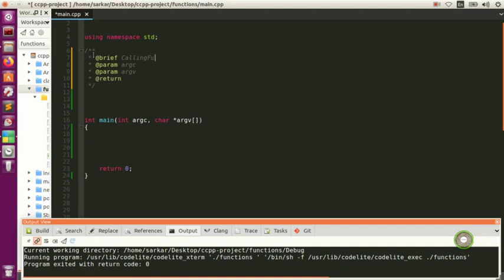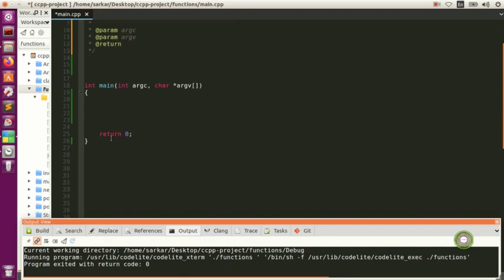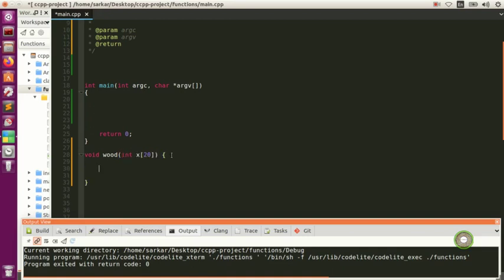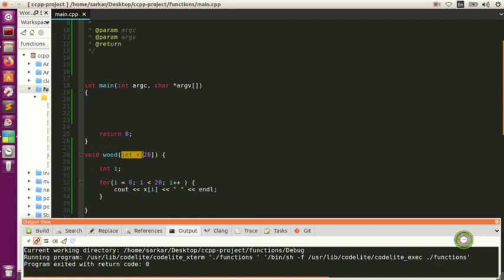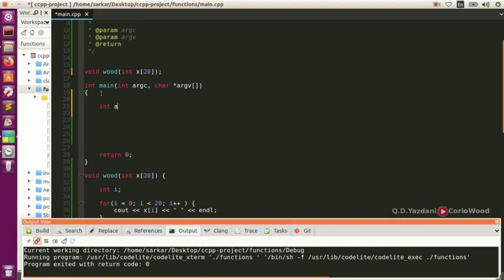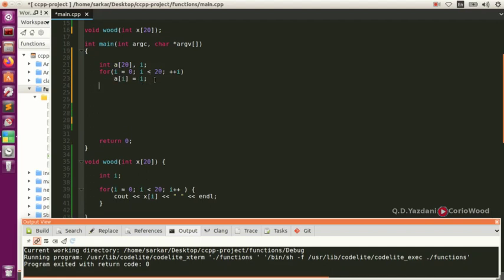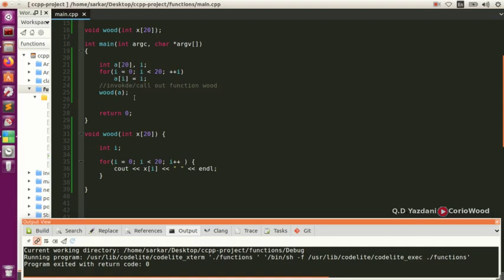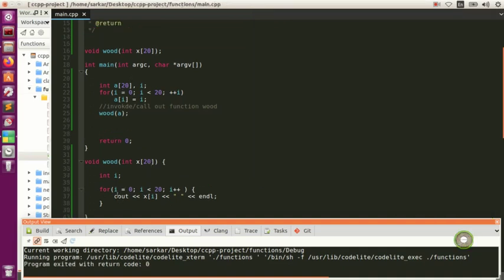Calling Functions with Arrays - Part 1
learn C++, How to call functions with Arrays - Part one